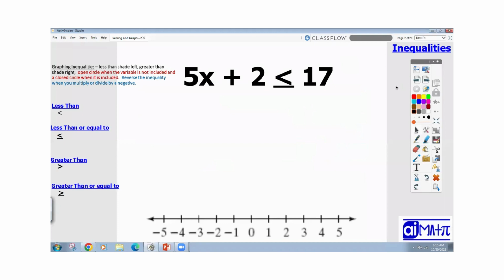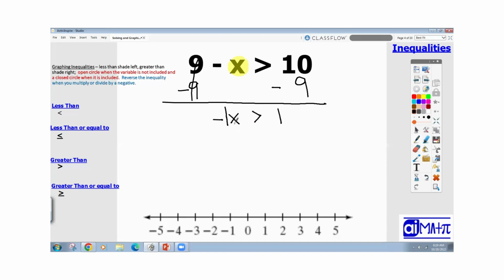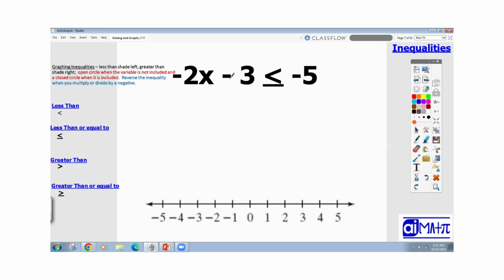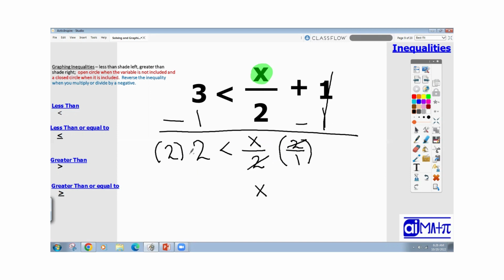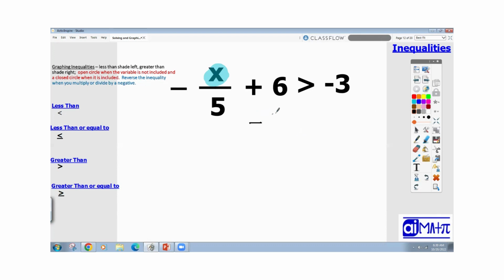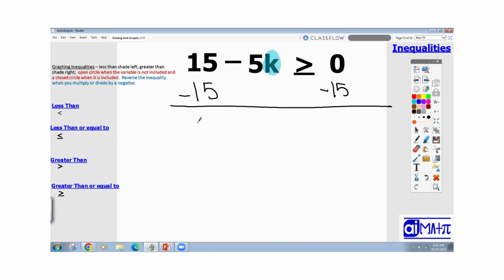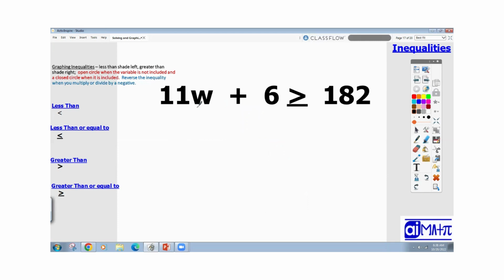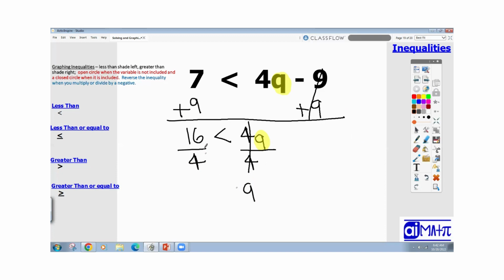Work These Out With Me - Solving and Graphing Inequalities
In this video we work through some problems to get a better understanding of how to solve and graph inequalities. Symbols that have a line underneath them (greater than or equal to & less than or equal to) will require a closed circle.  Symbols without the line (greater than & less than) will be an open circle. Remember to reverse the symbol when the variable is multiplied or divided by a negative.

About aimath:
We are a platform for learning. We offer consultations through a variety of educational services and courses that you can enroll in to enhance your skills.  Our philosophy is simple “education is about equity.” Equity means ownership.  Our mission is to partner with students and cultivate a mindset that seeks greatness.  We accomplish our mission by building relationships, teaching concepts, and life skills to our partners in education.  No matter where you start, we meet you there; and we help you reach your goals.